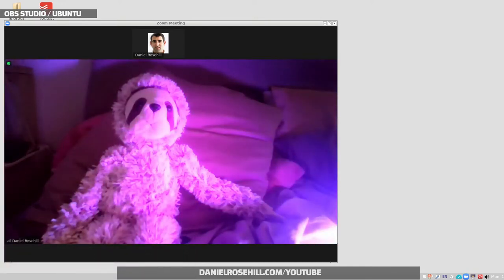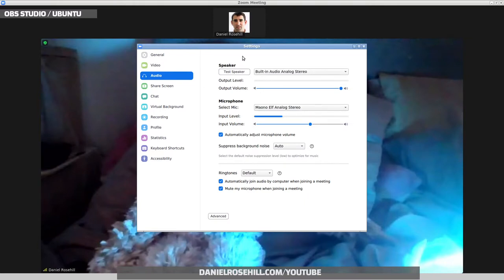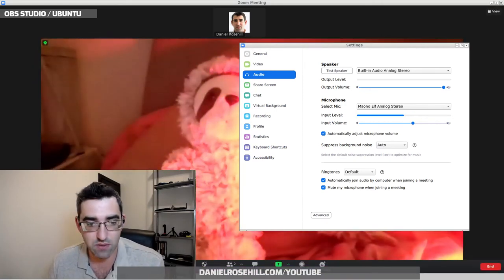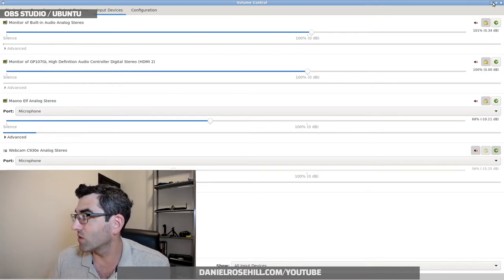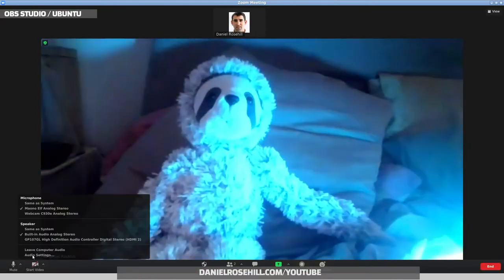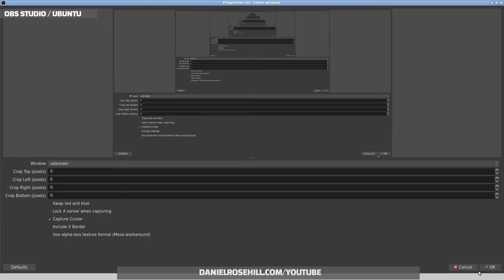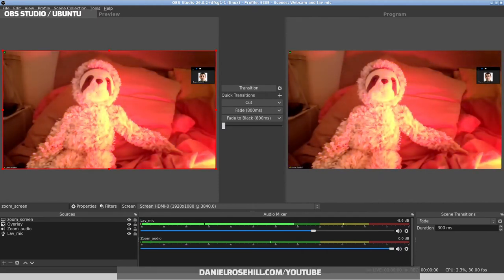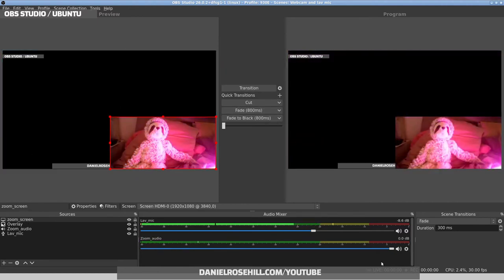How To Record A Zoom Guest In OBS Using Ubuntu Linux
How to record or stream a Zoom interview in OBS Studio using Ubuntu Linux.

== Production notes ==*

Camera:
Audio:
Stabilization:
Lighting:
Postproduction:
Other notes: